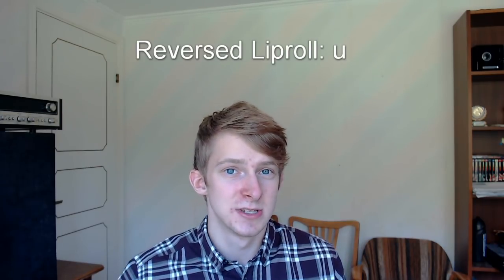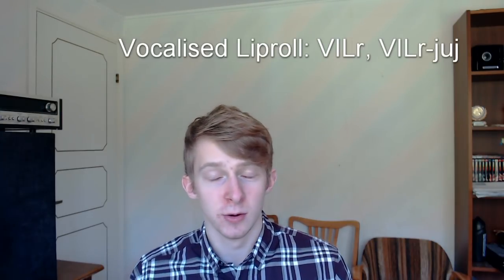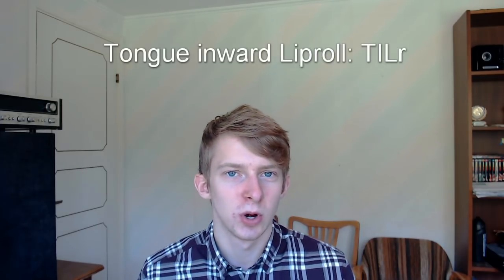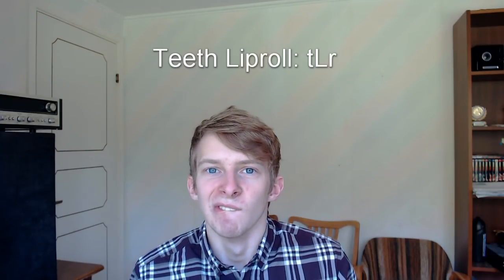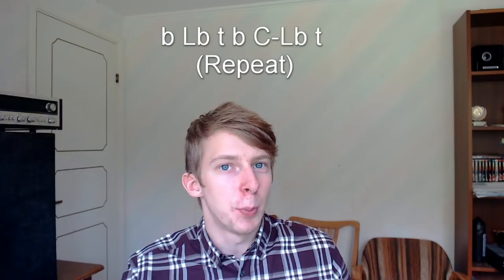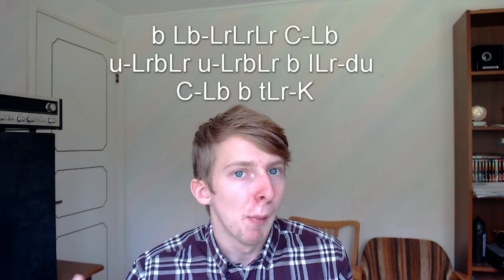DIP - NaPoM | Tutorial (In Depth) | 2000 'Subscirbers' Special! (Part 1?) [Highly Requested]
(0:00-1:23)

I post Wednesdays and Saturdays around 4 PM EST.

I do not take credit for any of the sound effects or any music in this video. Following songs were used in this video:

I'm most available on Instagram (cirbybeatbox), PM me! You could also add me on Discord (Cirby Beatbox#8879).

Insp: frstrrd, svrt få prfc, klpp grs eftr, Lda km, smrlv, mla tk

upl: seg, vc lvasutisu, crvfv gm, nyligen mte fngls, siren, nvända shwgo vice, hrfstlse, fail, snnlikht skla svr + tmpo. lin.alg =rep.

DIP - NaPoM | Tutorial | 2000 Subscirber Special! [Highly Requested]

_________________________________________________________________**The Routine Script**
Dip dip dip dipadipadip
you dipadipa dip dip dip dipadipadip
you dipdipdipdip

Dip dip dip dipadip
I dip you dip I dip
he dip she dip
he dip she dipadip tsh ILr

b K t ILr
tkbk*bKbZ t
ILr b K t ILr
tkbk*bK bM-M

tkbk*bKbZ t bM b K t
bM ffbftfK b Z t ILr
bpf t ILr
tkbktkpfbZ t

ILr bkpf tkbftk-fktk-Oktk-pfbZ t
ILr b pf t ILr tkbftkpfb shuew

Dip dip dipadip you dipadip he dipadipa
( ILrLr b KILr-Lr
ubu-t Lr b KLr-Lr )*2

ILr-Lr b KILr-Lr
ubuu Lr b KILr-Lr
ILr-Lr b KILr-Lr ubu-t
Lr b Dipadipa

VILr-Lr b KILr-Lr ubuu Lr bKILr-Lr
b VILr-juj b KILr-Lr ubuu Lr b
KTILr--K--K--K--K-Lr ubuu-Lr b KILr-Lr

b Lb t b C-Lb t

b Lb-LrLrLr C-Lb
u-LrbLr u-LrbLr b ILr-du C-Lb b tILr-K
ILr-LrLrLr K-ILr ILr-LrLrLr Lb K^K b*K Lb-Lr

b KILr-Lr ubuu-Lr b K^K b*K